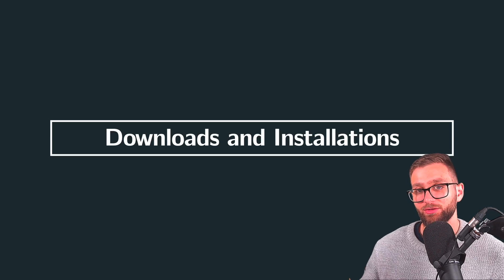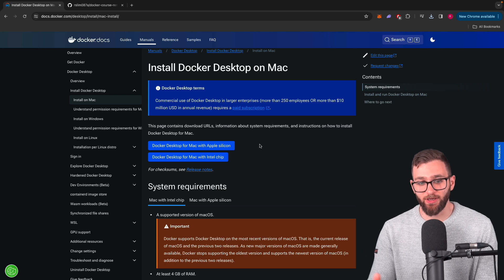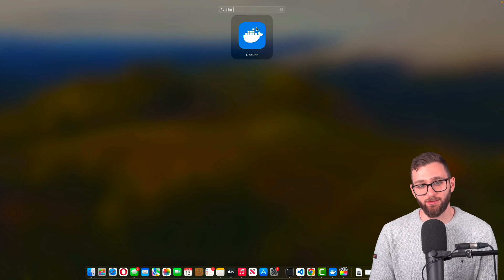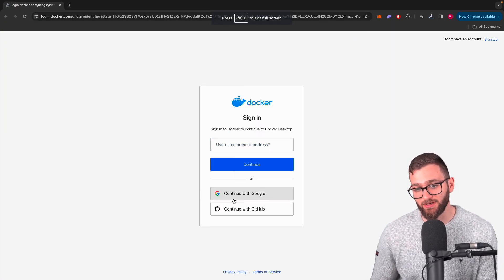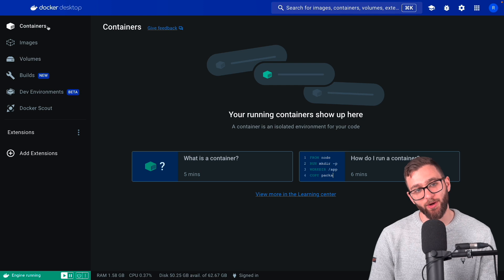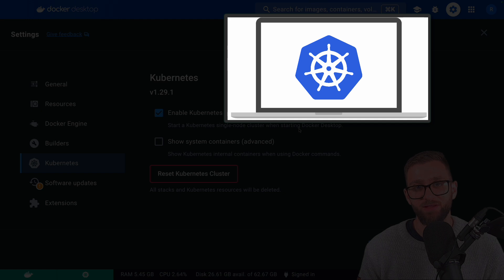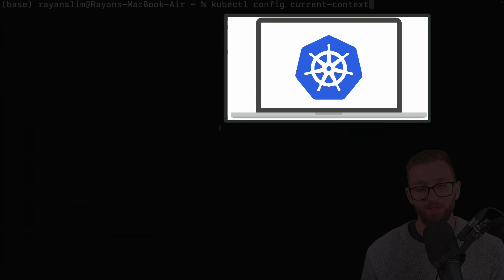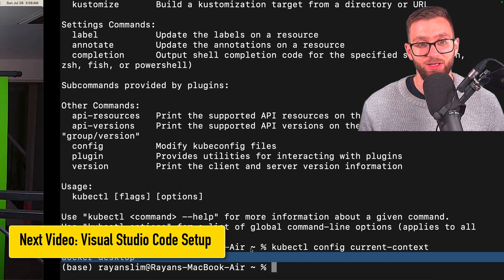Install Kubernetes Cluster via Docker Desktop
Install a Local Kubernetes Cluster Via Docker Desktop